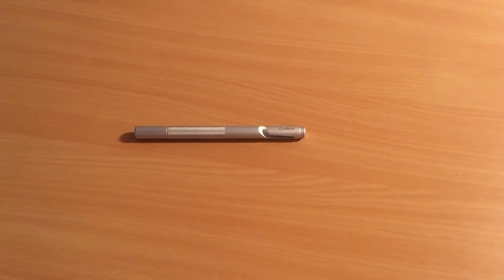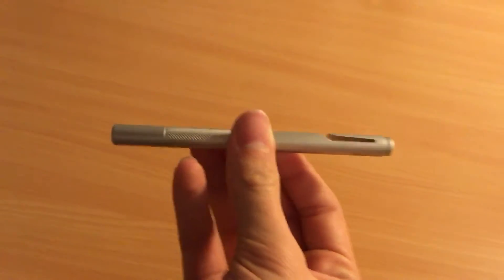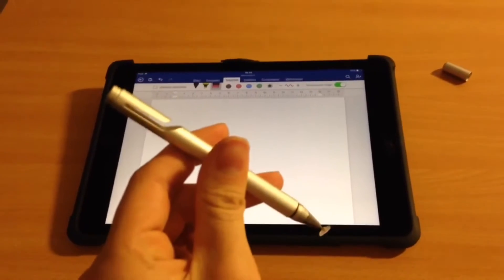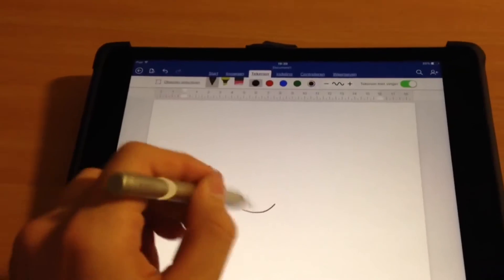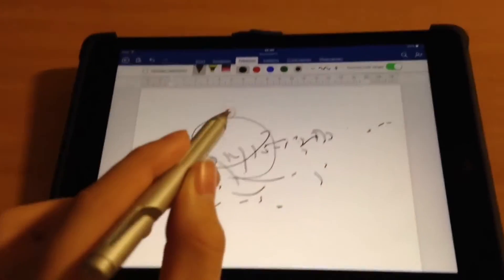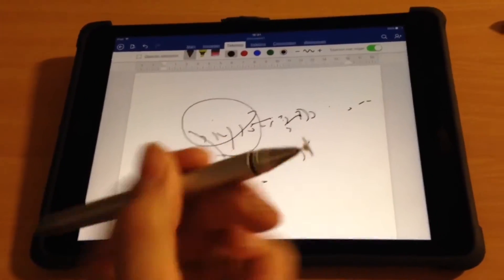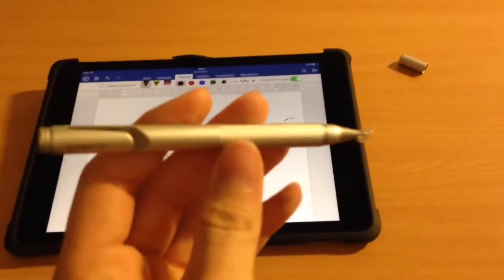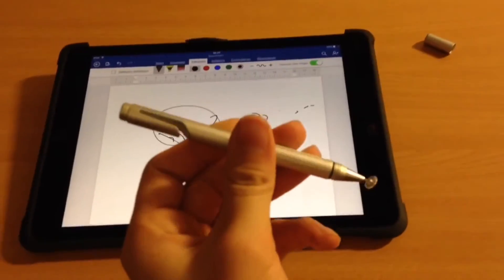Adonit Jot Pro 2.0 stylus review!